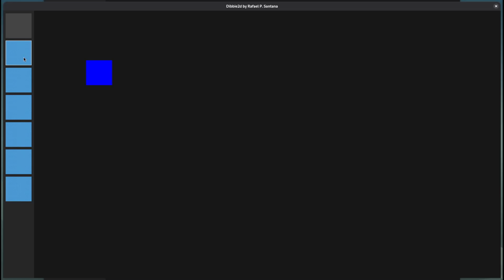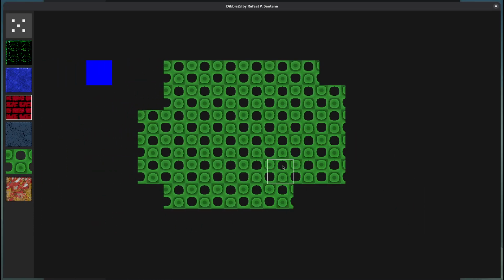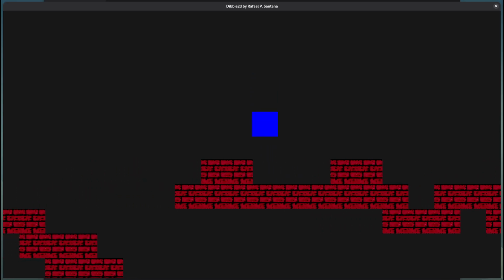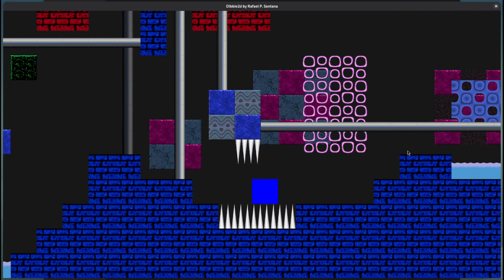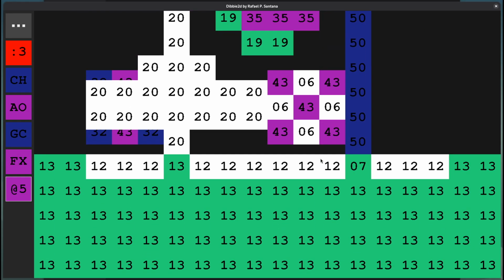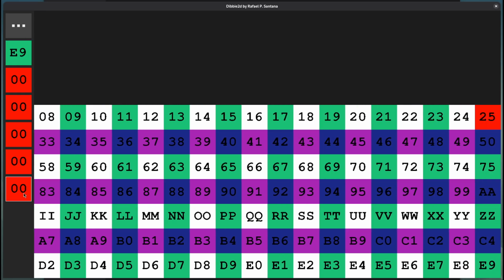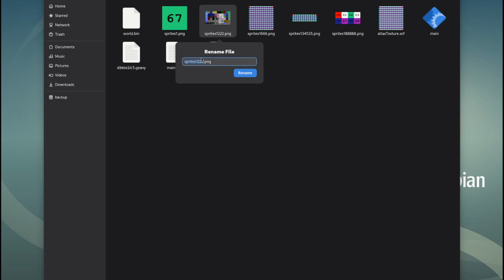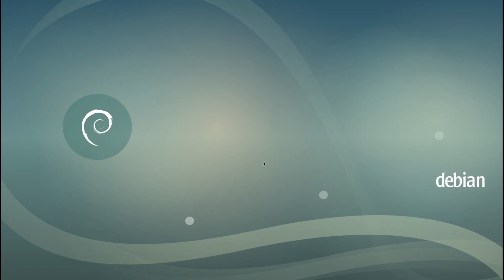my little 2d tile engine written with SDL3